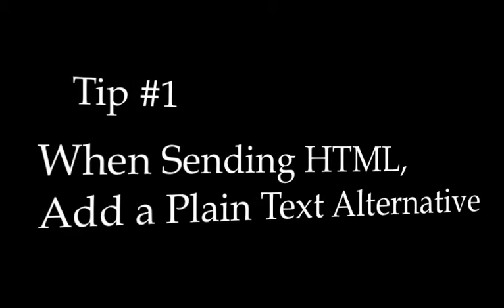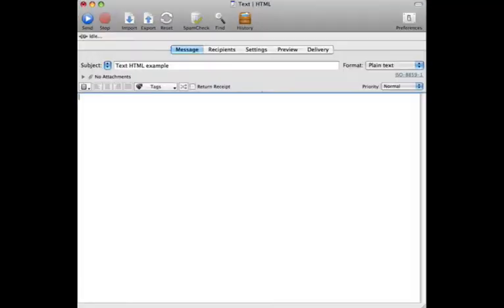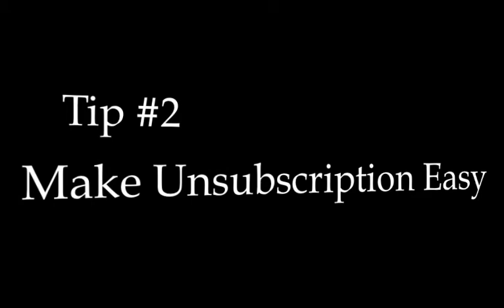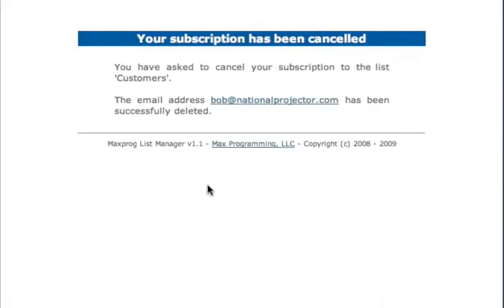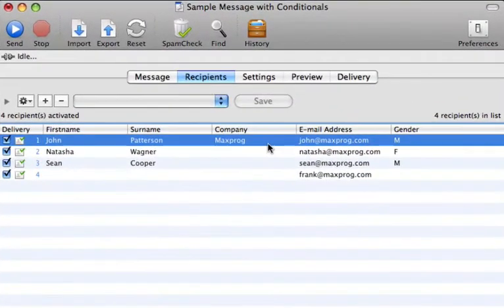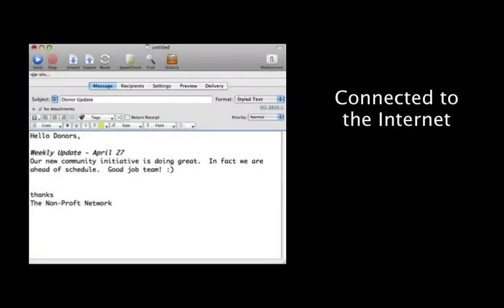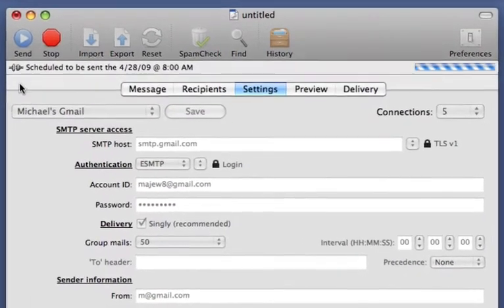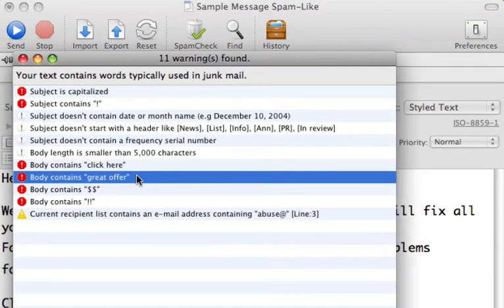MaxBulk Mailer Tips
Small movie with some useful MaxBulk Mailer tips. MaxBulk Mailer is a bulk mail software for macOS and MS Windows.